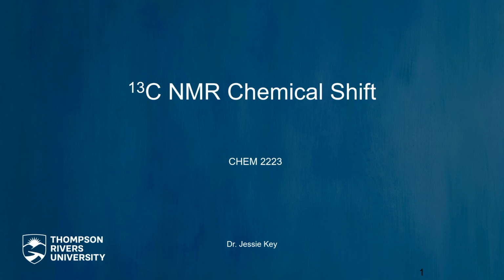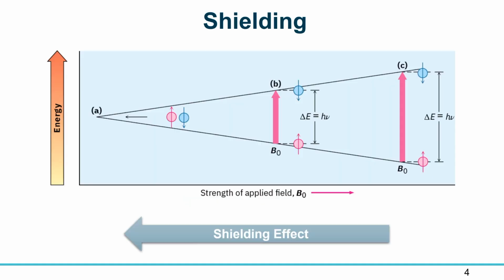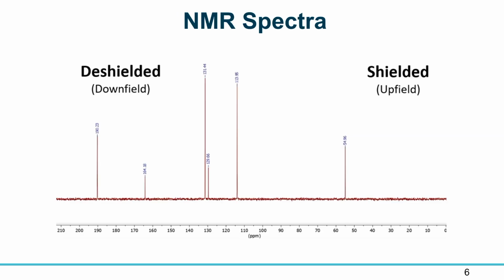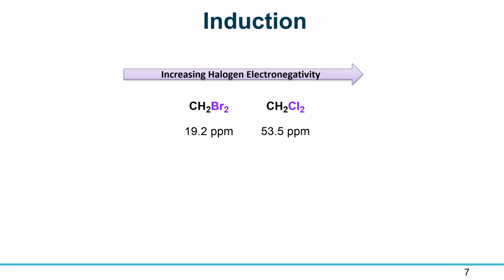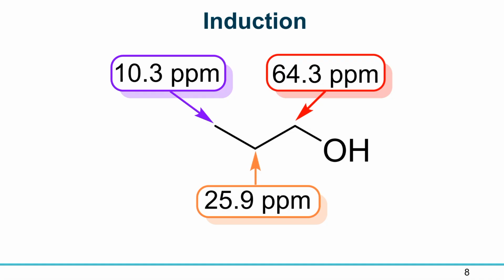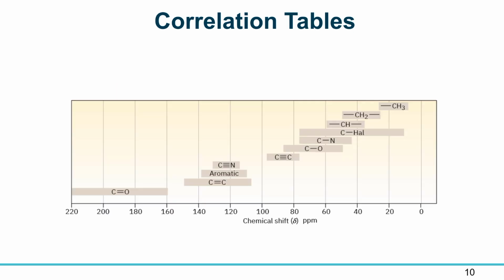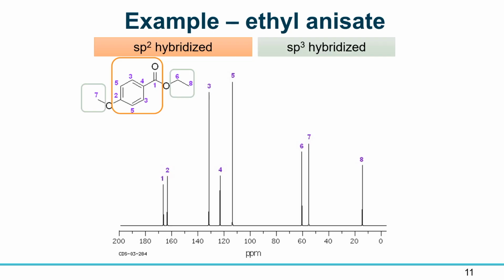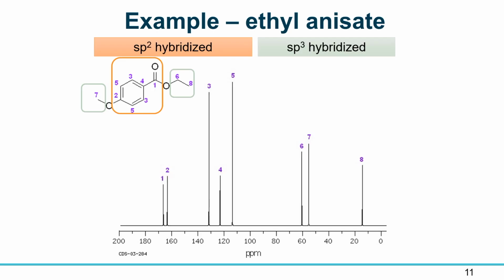6. 13C NMR Chemical Shift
In this video, Dr. Key examines shielding and the effects of induction and diamagnetic anisotropy on the chemical shift of 13C NMR.